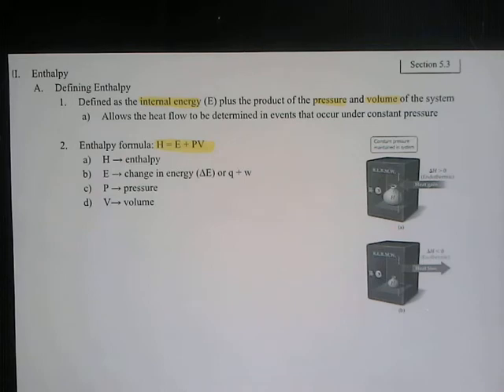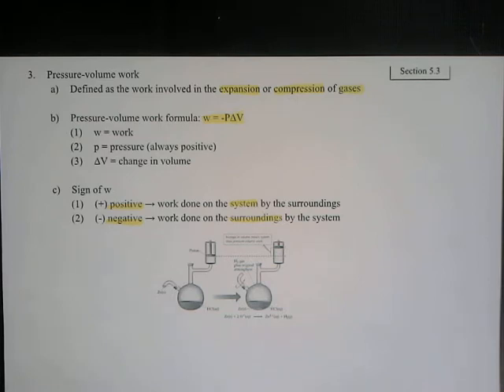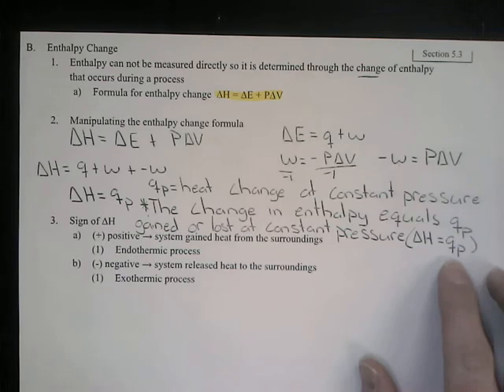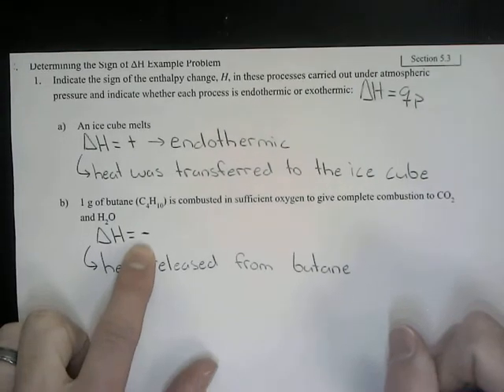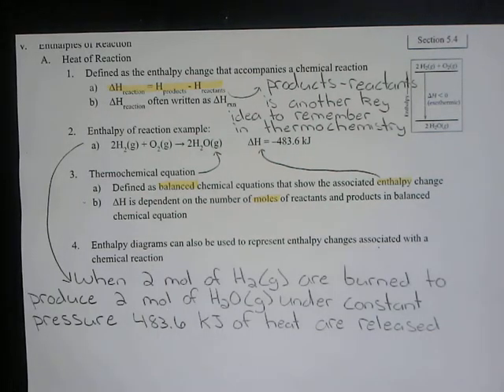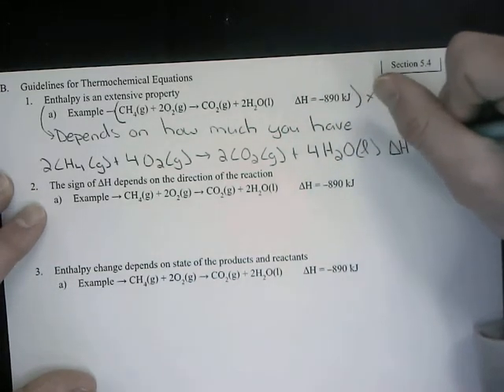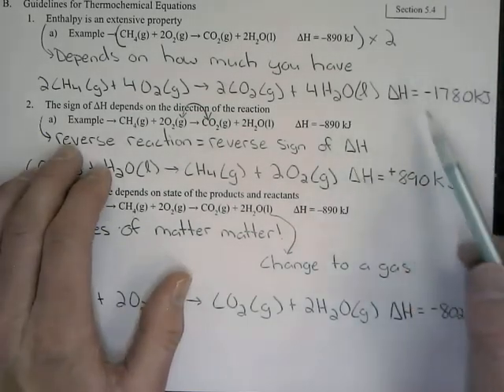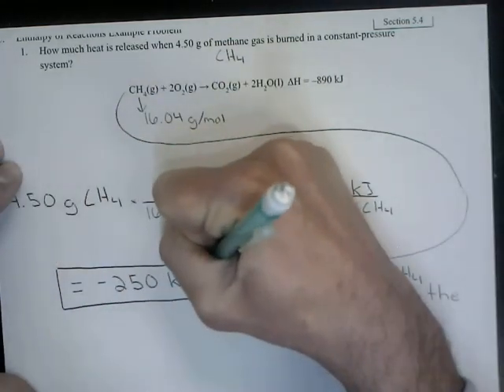Day 2 Thermochemistry Part 1 Unit (AP Chemistry Notes)